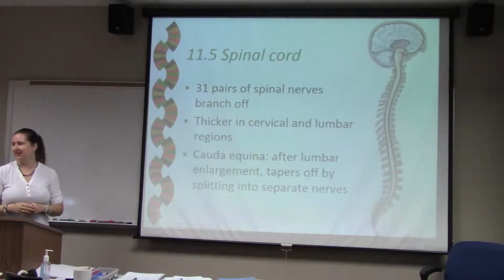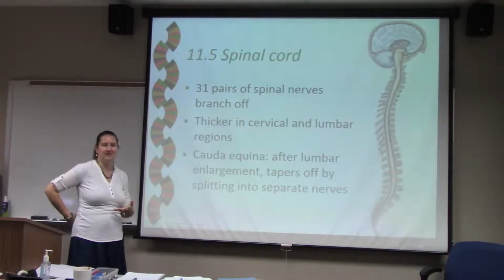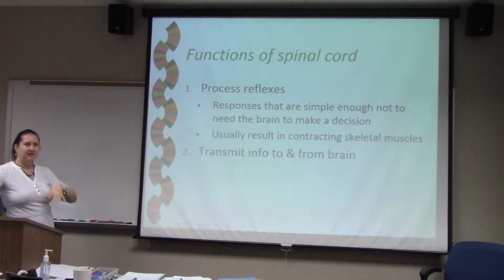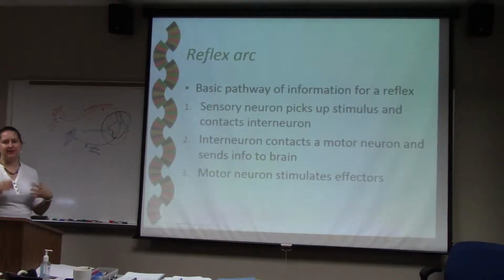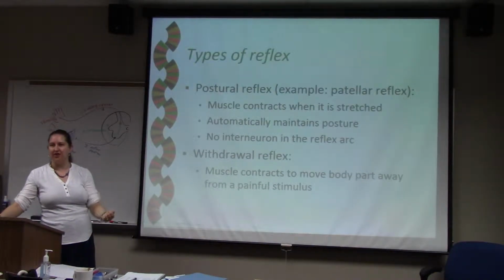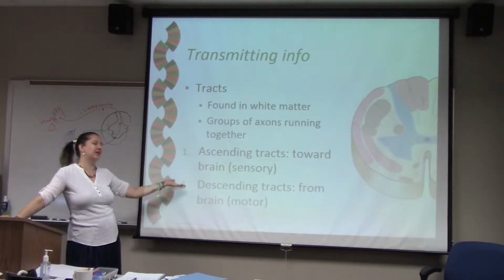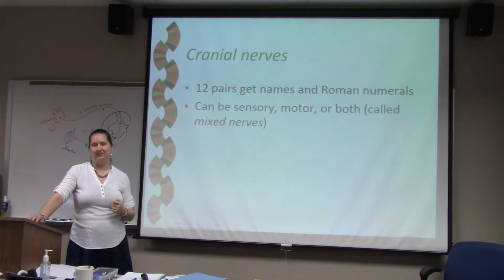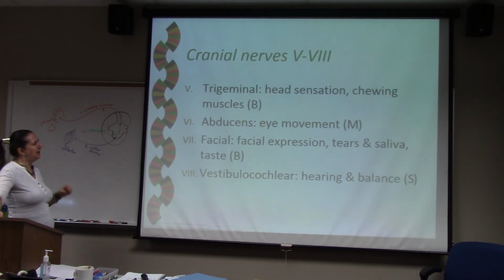Nervous system divisions part 5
Lecture on the spinal cord, reflexes, peripheral nerve structure, and cranial nerves I-IV.